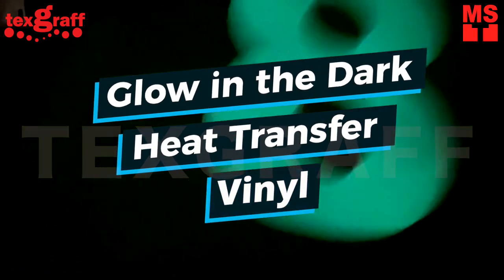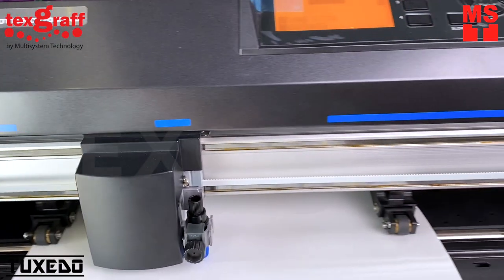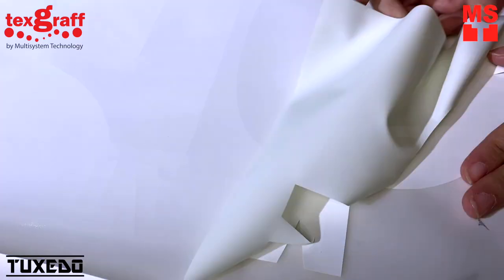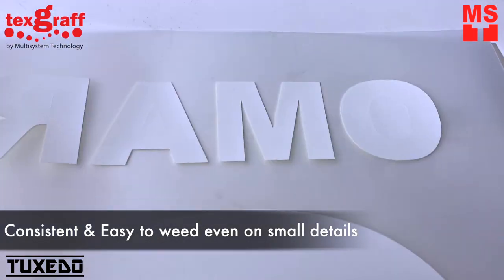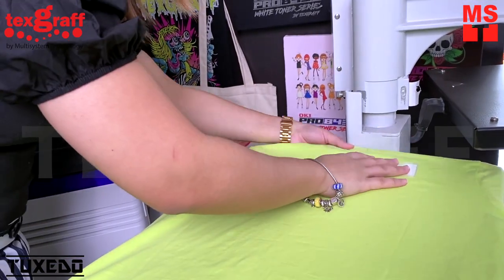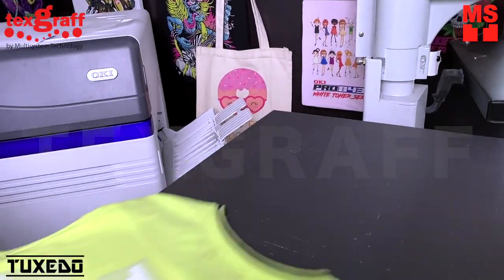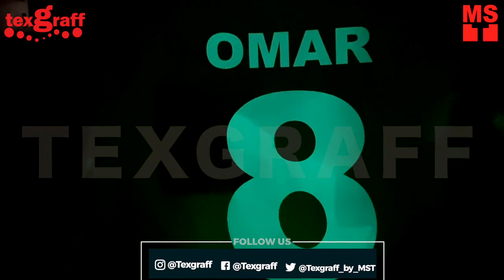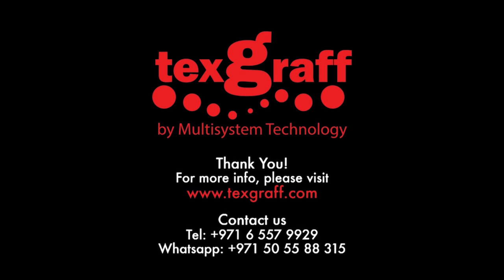How to Make a Glow in the Dark T-Shirt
Glow in the Dark design on T-shirt! Stand out from the crowd and be visible in the dark with our Glow in the dark transfer! HTV has fast return on investment from day 1 with minimal cost for each transfer. Our Heat Transfer Vinyl Glow Tex material is one of a kind that reflects differently in the dark and it glows after exposure to any light source. The more light you give to it, the brighter and longer it glows in the dark.